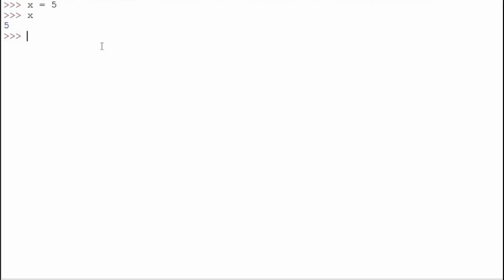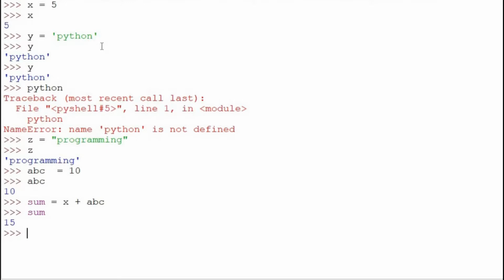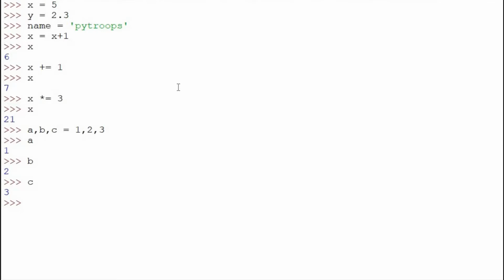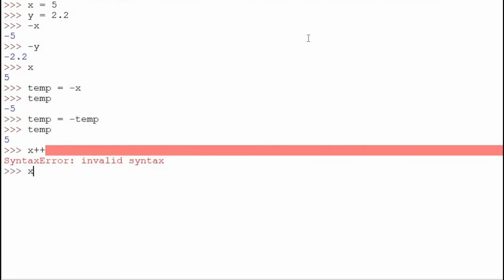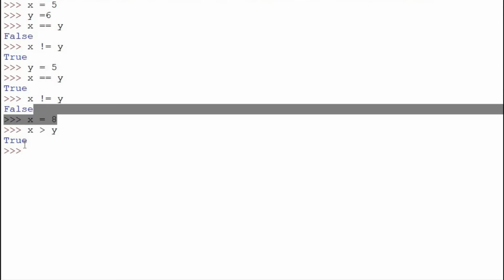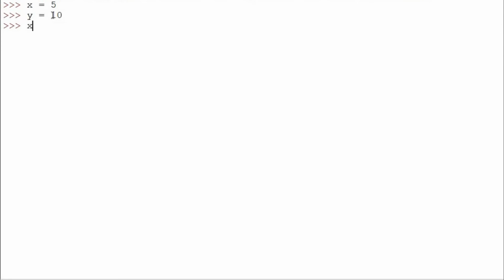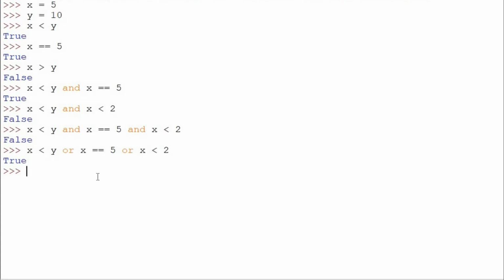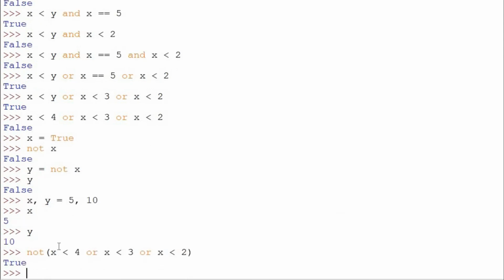Operators In Python [2020] | Python (zero to hero) | Episode 02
Episode 02 contains topic Operators in Python which includes how to add, subtract, multiply, divide, compare
PYTHON(zero to hero) series is for beginners, By following this series you will be able to develop REAL-WORLD APPLICATIONS with GUI, DATABASE.

Be a part of PyTroops family by contributing to this community. Our goal is to don't let anyone waste their quarantine time and Learn something new so we can be productive.